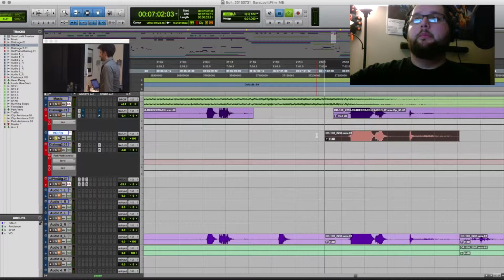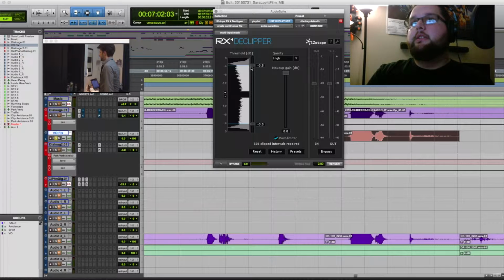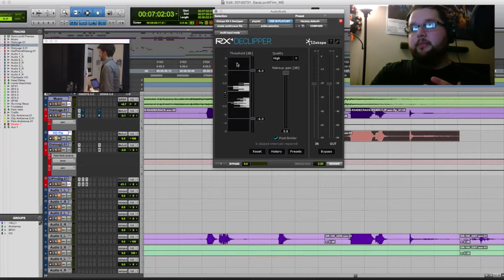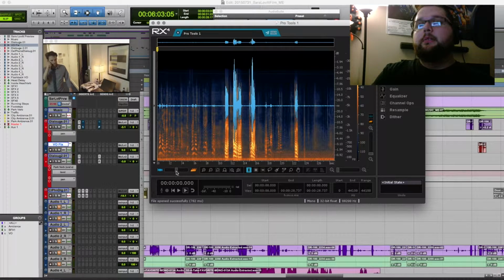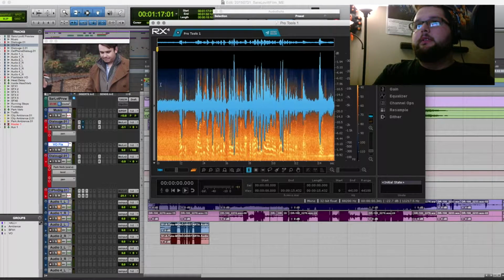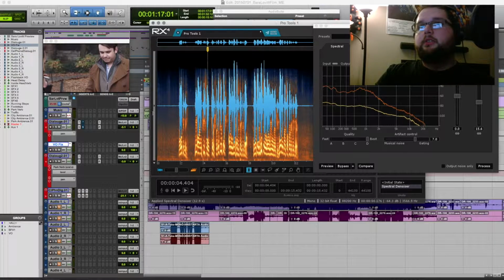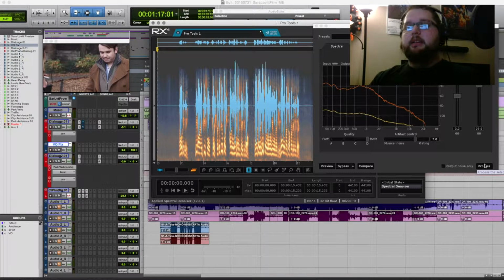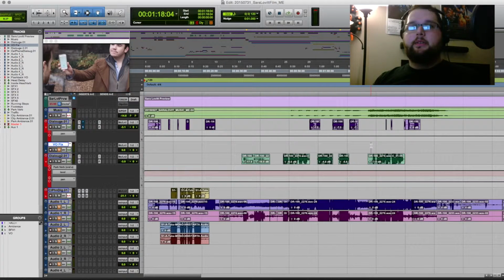Dialogue Clean up Tutorial (Sara Lovit Short Film)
Audio Engineer
Sound Design/Mixer/Mastering

in this video i "try" to show you how to clean up some DISTORTED and MESSY dialogue which was recorded in a live shot. i will be using IZOTOPE RX4 Audio Editor for this. i hope with these videos you gain some knowledge with this product.